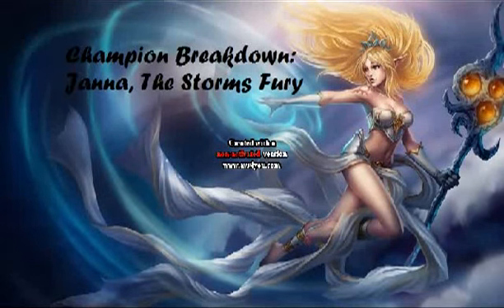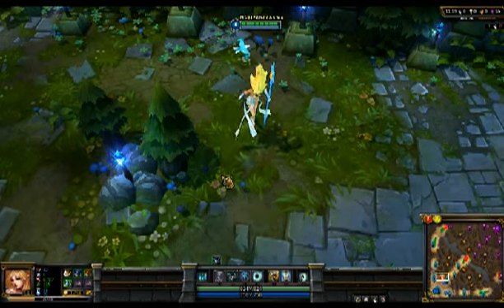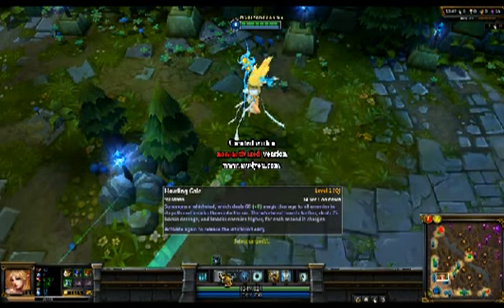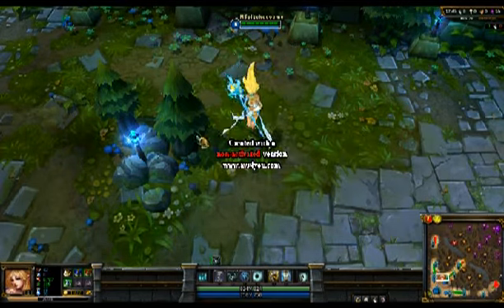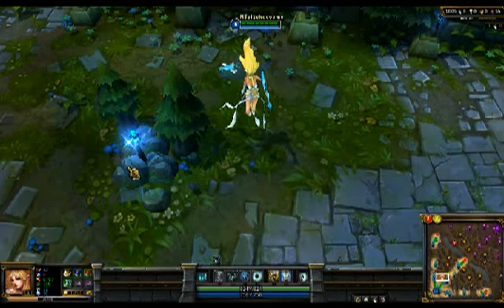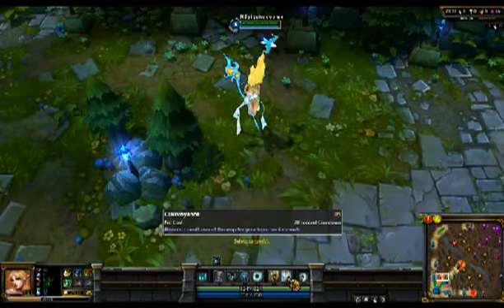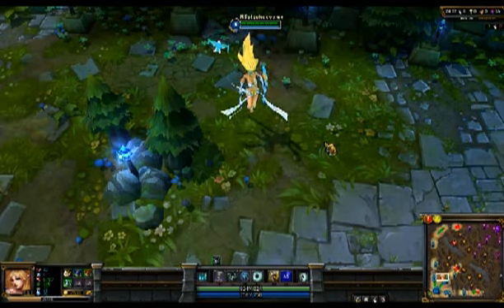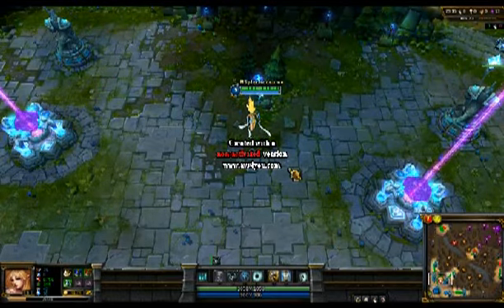Champion Breakdown: Janna, The Storms Fury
Hello and welcome once again, today I am bringing you an Introduction to Janna, The Storms Fury including her abilities, recommended starting items, skill order, summoner spells and general tactics.